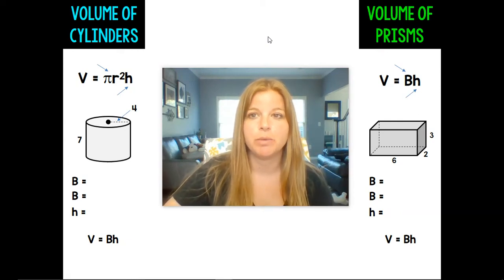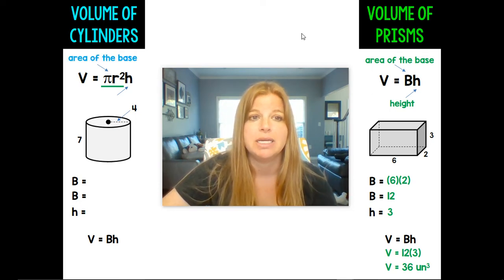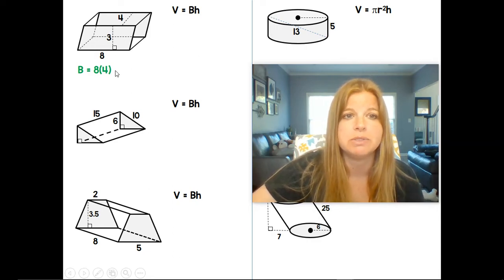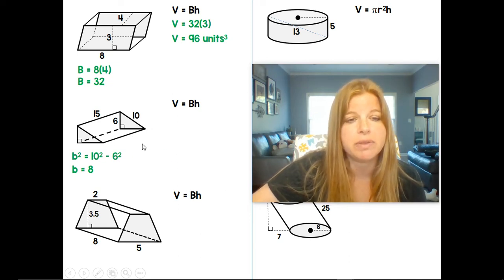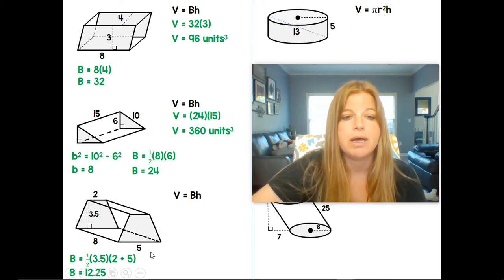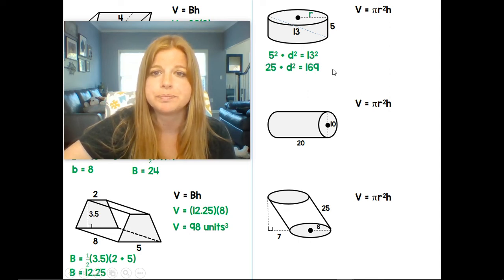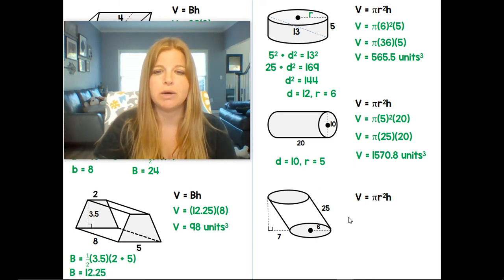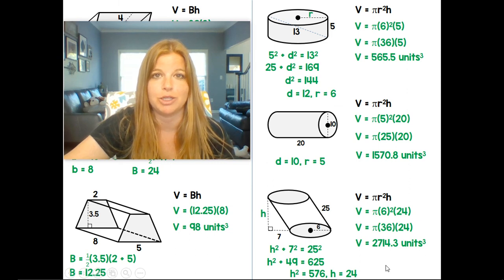Geometry - Volume of Prisms and Cylinders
Join me as I show you how to find the volume of prisms and cylinders (including rectangular prisms, triangular prisms, trapezoidal prisms, and slanted and regular cylinders).

Teachers: Want the resource shown in this video?

Quizlet: @yakubovmath
Teachers Pay Teachers: @iteachalgebra